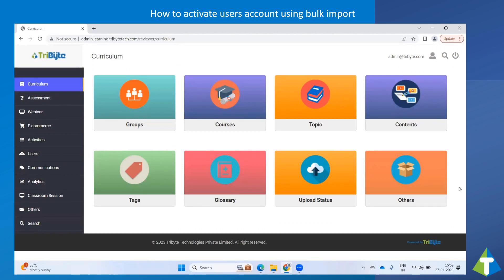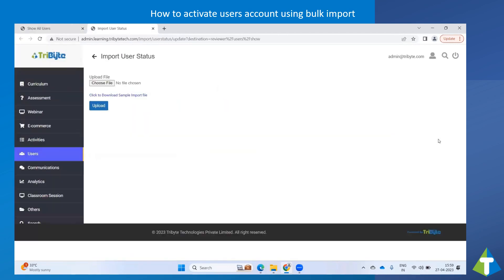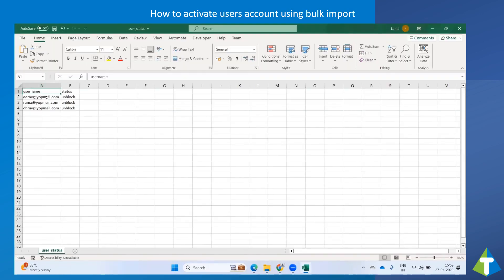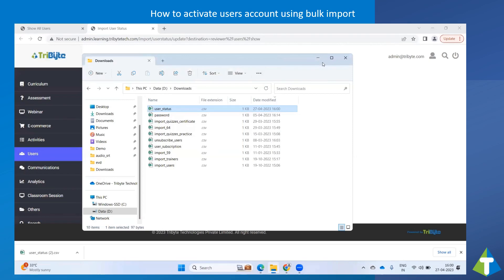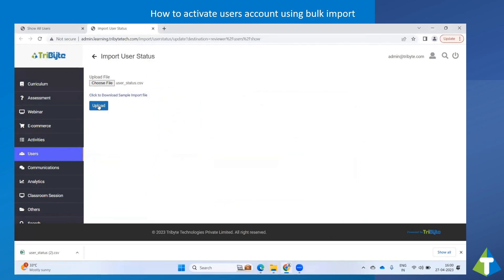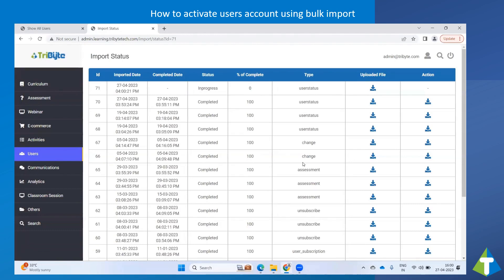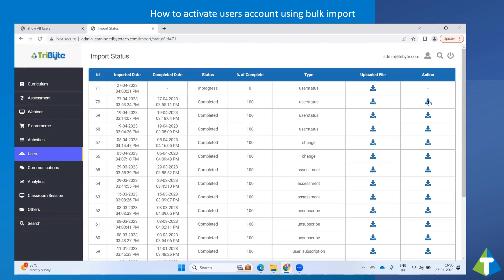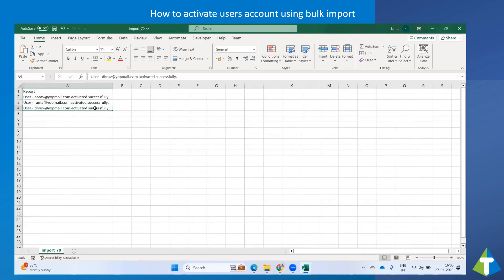How to unblock the users using bulk import.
The aim of this video is to demonstrate how to unblock users in using bulk import.